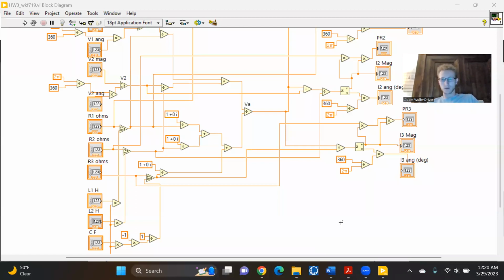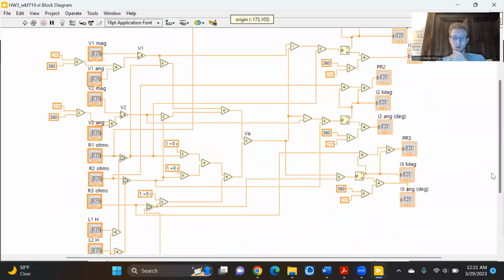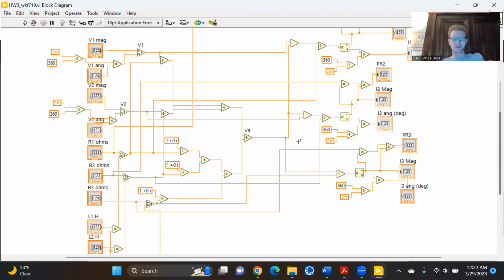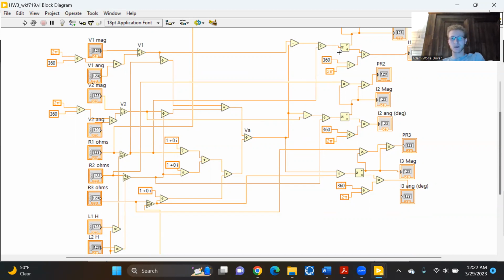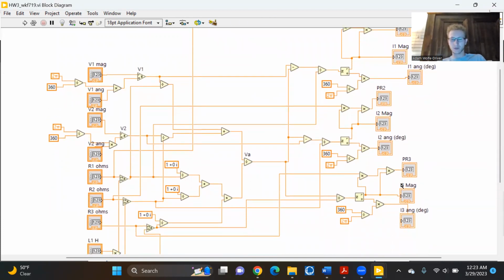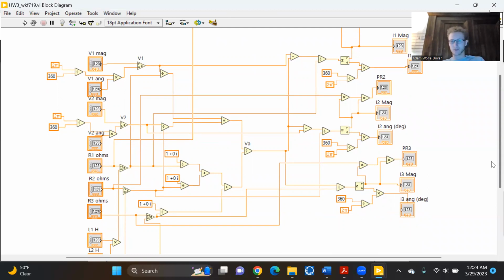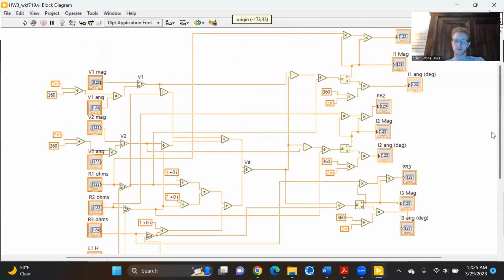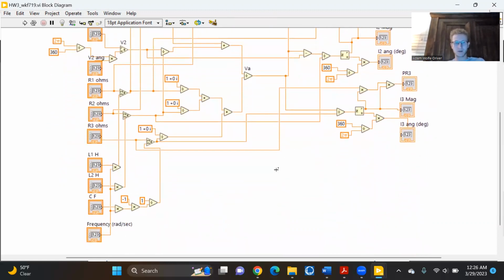HW3 ENEE 4800 Circuit Analysis